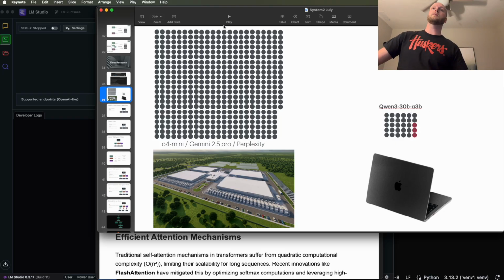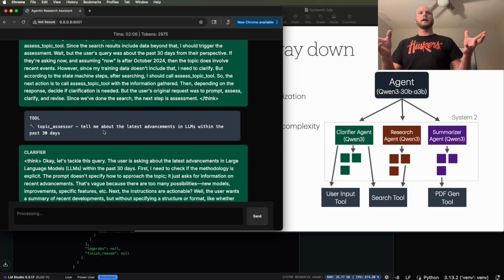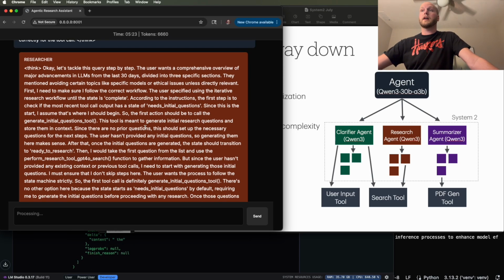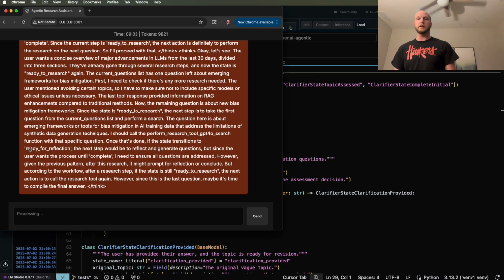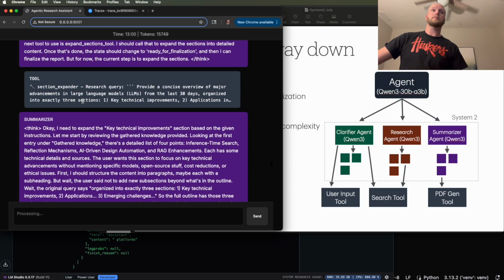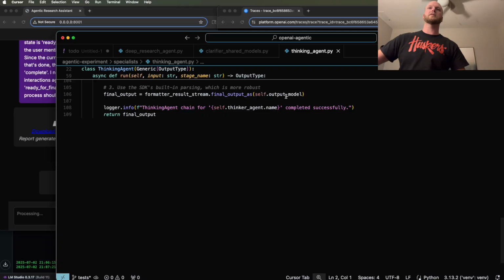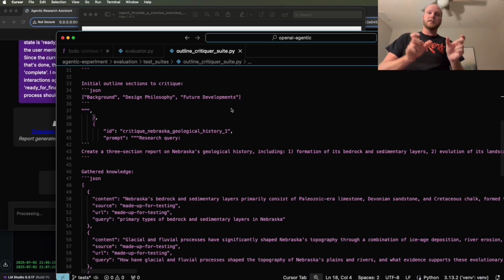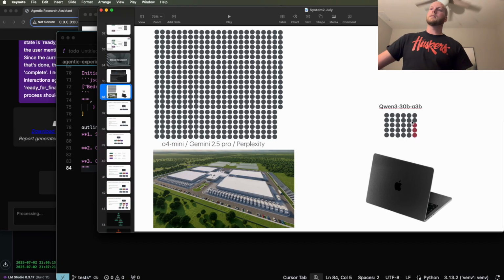Deep Dive into Deep Research with Qwen3-30b-a3b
00:00 - Intro
00:48 - Qwen3-30b-a3b Selection
02:05 - Agentic Architecture
02:34 - Clarifier Agent
07:01 - Researcher Agent
09:34 - Invariant-first Modeling
10:52 - Tracing Part 1
12:05 - Summarizer Agent
15:10 - Tracing Part 2
16:11 - Structured Output Lesson Learned
18:37 - The Report
19:48 - AI Judges & Evals